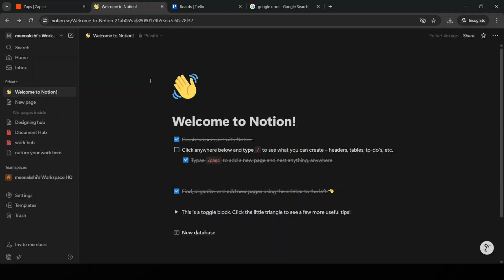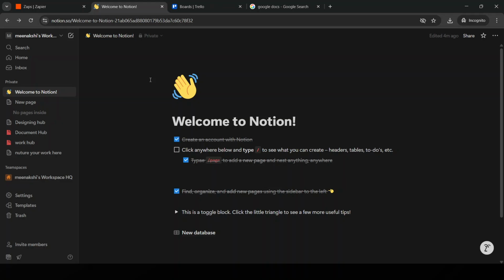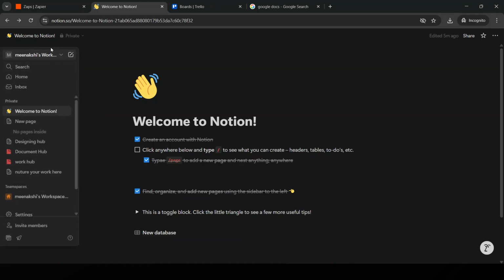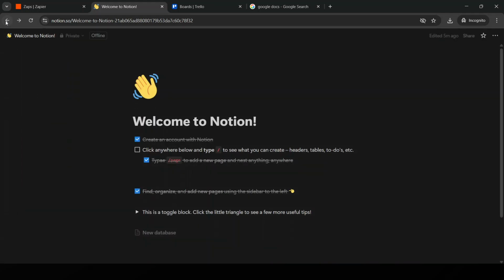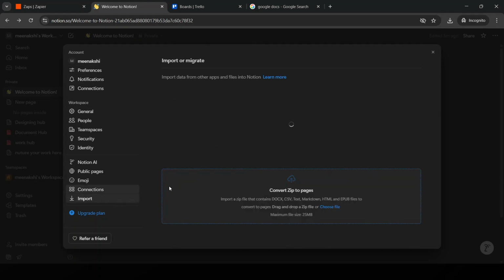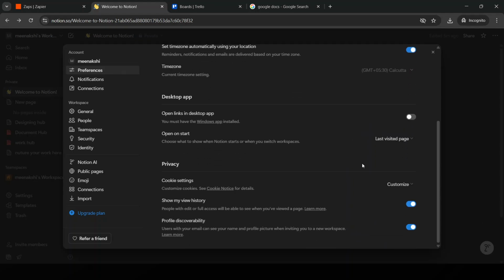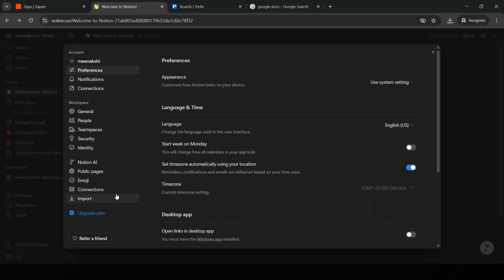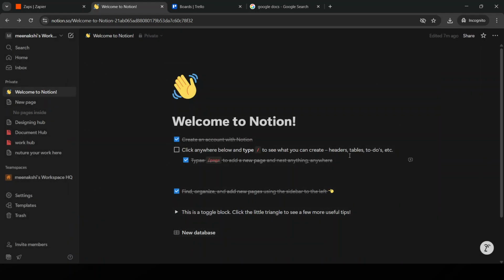How to Backup on Notion 2026 (Step By Step)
Learn How to Backup on Notion in this video.

In This Video, We'll Show You 👇
Notion Backup
Backup Notion
Notion Data Backup
Notion Data Recovery
Notion Export
Export Notion
Notion Tutorial
Notion Guide
Notion Tips
Notion For Beginners
Notion Backup And Restore
Restore Notion
Notion Workspace Backup
Backing Up Notion
Notion Database Backup
Notion Page Backup
How To Export Notion
Notion Export To Markdown
Notion Export To Csv
Notion Export Options
Notion Data Protection
Notion Security
Notion Data Safety
Notion Cloud Backup
Notion Offline Backup